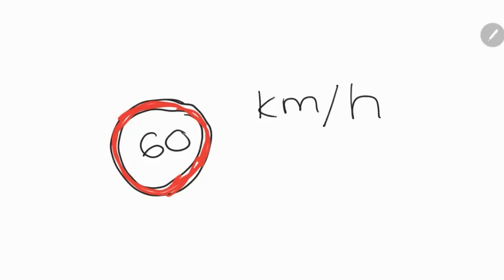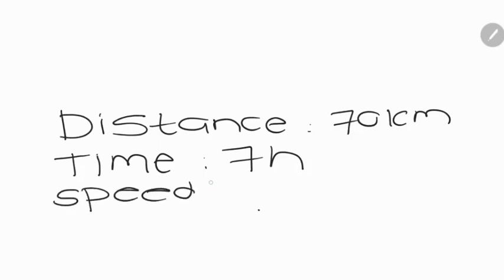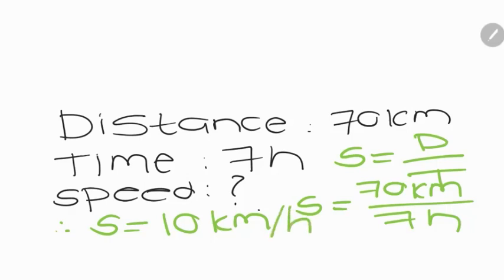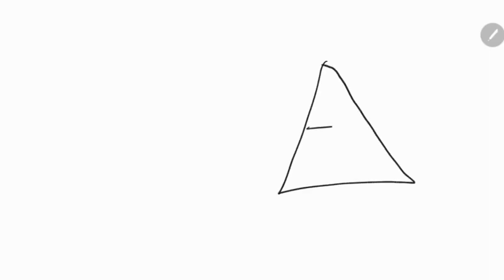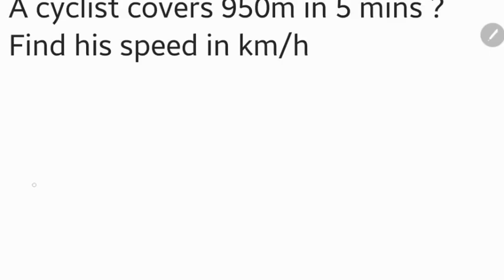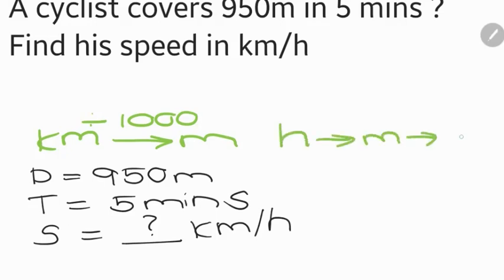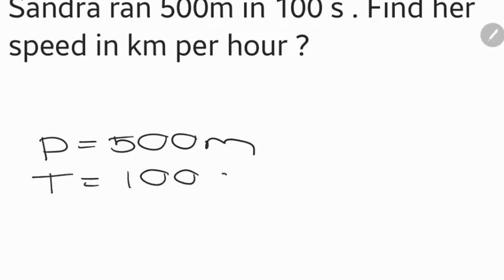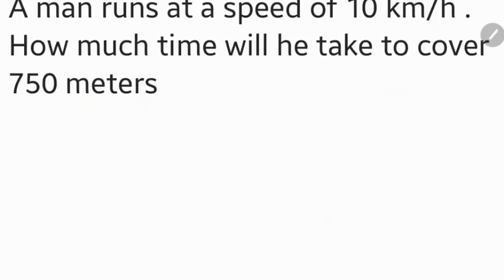Velocity - speed, distance and time - math lesson | Easy Math | 2plus1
This video will explain everything you need to know about distance speed and time  after watching this video you will ace your final exams.
Share with friends so that they wont miss out